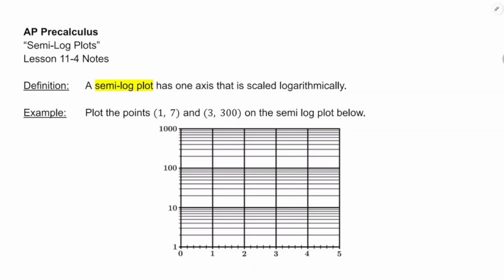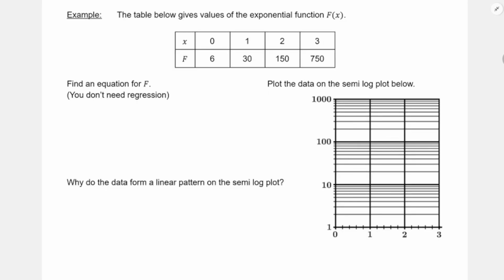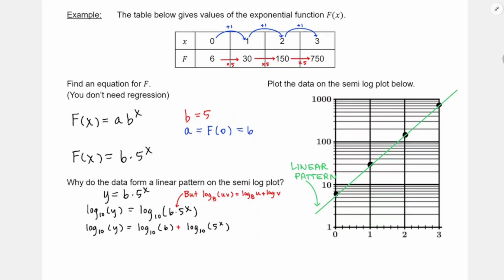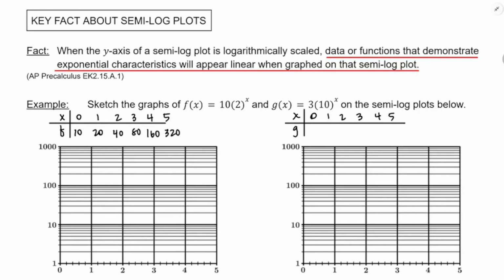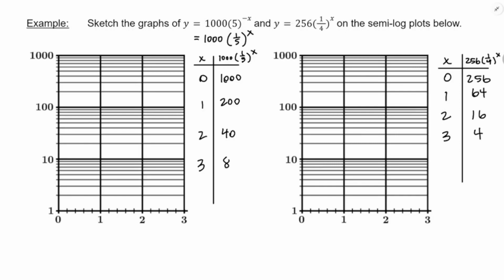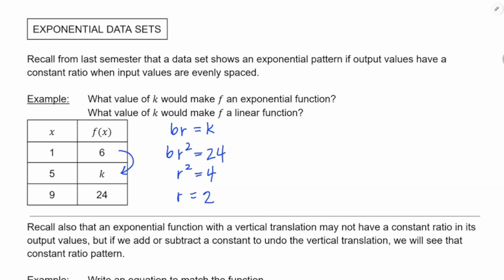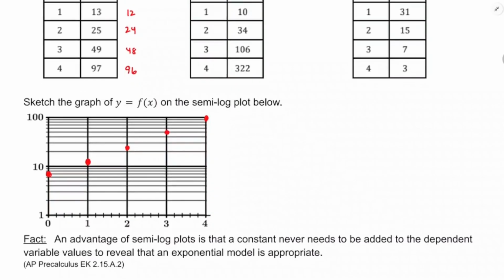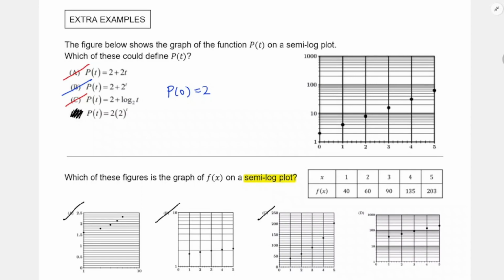AP Precalculus Topic 2.15: Semi-Log Plots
AP Precalculus 11-4 Notes